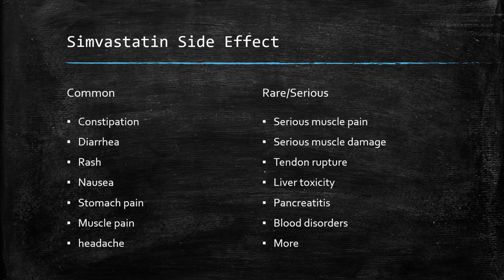Use for Simvastatin including 10 mg, 20 mg and 40 mg dosage and side effects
Simvastatin 10 mg, 20 mg, 40 mg, and 80 mg dosage and use is discussed. Also talk about potential side effects.